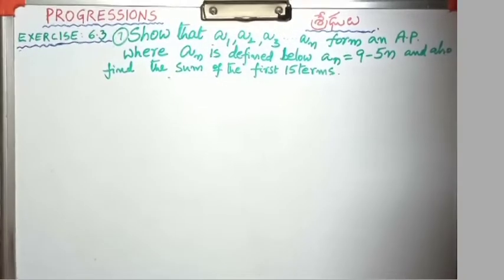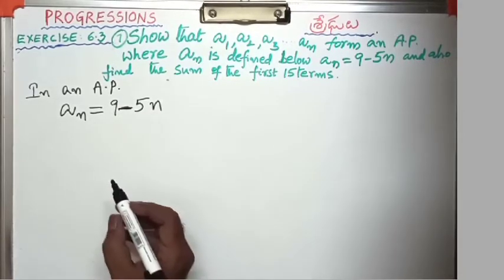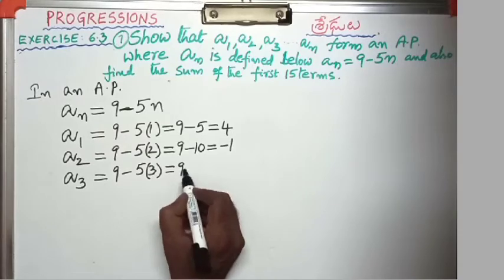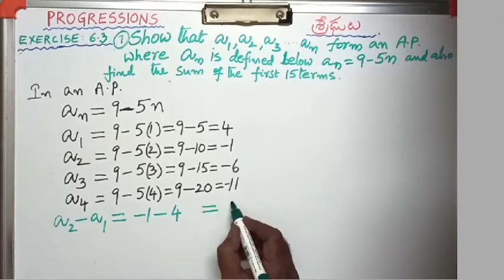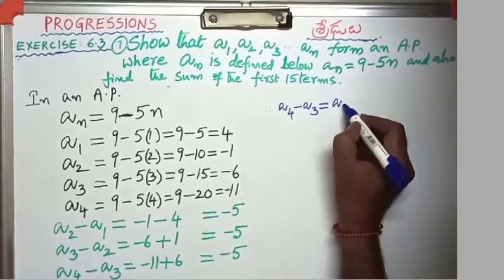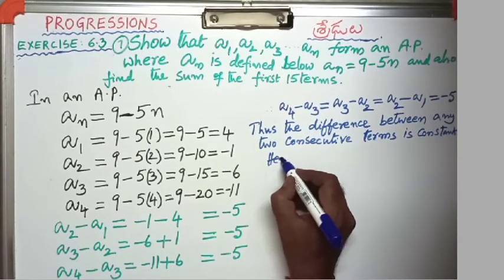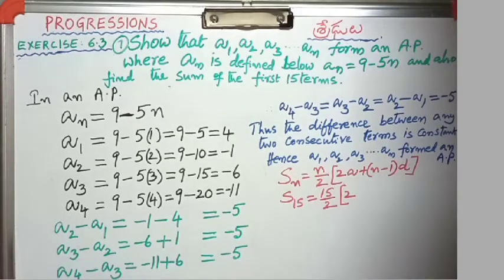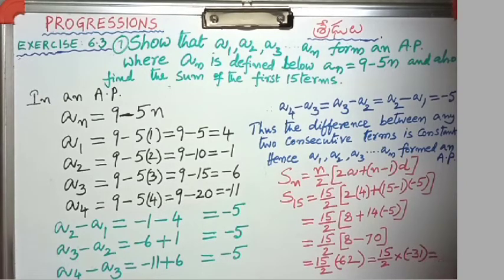12.Exercise-6.3, 7th Problem l Progressions l Class X Maths l Bhaskara e Classes